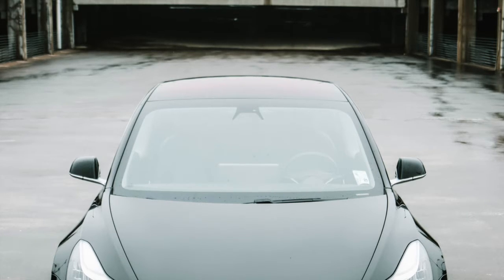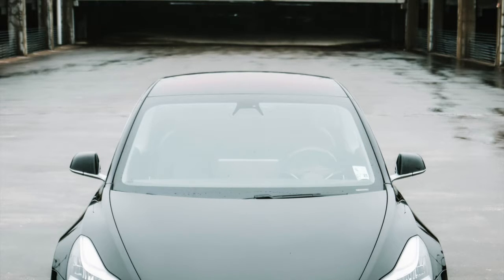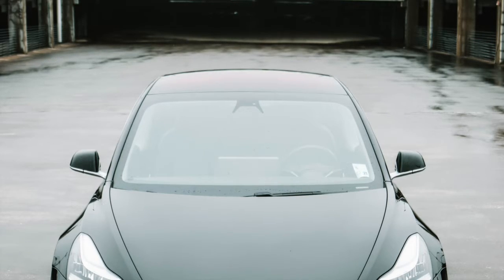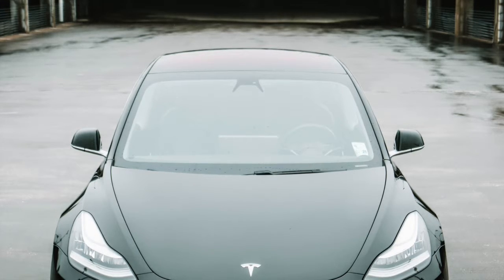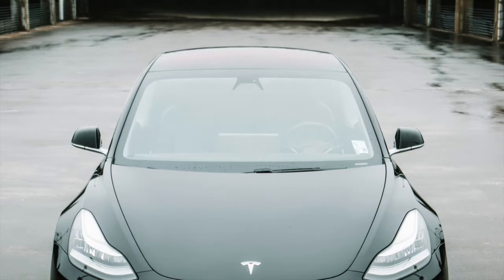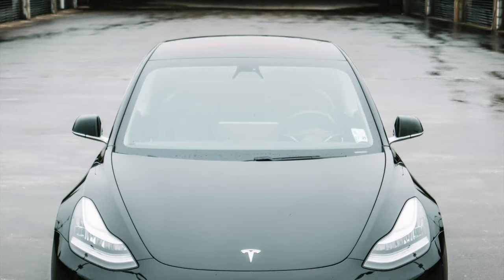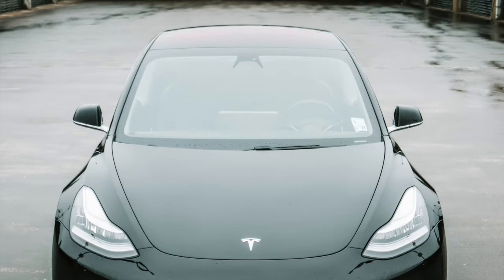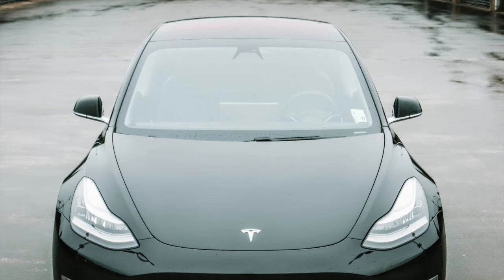Episode 38 - So...About that Model 3 Standard Range... (audio only)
We get details on the previously off-menu Model 3 Standard Range for Canadians; Tesla Solar Roof installations get more expensive and Canadians might witness the first Tesla Semi deliveries in Ontario

Photo by David von Diemar on Unsplash

Canada's 94-Mile Range Tesla Model 3 Is Now Advertised

Is There A Less-Expensive Tesla Model 3 With A 93-Mile Range? Yes, And It's In Canada

Why Does Tesla Sell an Intentionally-Shoddy Model 3 Build In Canada?

Tesla updates Model 3 interior and increases prices again

Tesla Model 3 is now a $40,000 EV, unless you choose white

Tesla hints at Model 2 and new EV range, recruits China lead designer

Tesla Solar Roof aces long-term test despite being caked in ash for 5 months

Everything we know about Tesla’s Solar Roof tiles coming to Canada

Tesla tells customers they’ll have to pay more for solar roof

Tesla Semi: Tesla is looking to launch its ‘Semi Service Program’ starting with a surprising location

Tesla prepares to use its new electric semi-trucks between Fremont and Giga Nevada